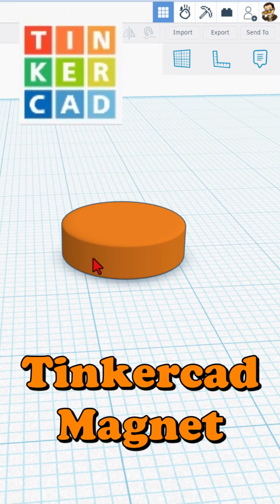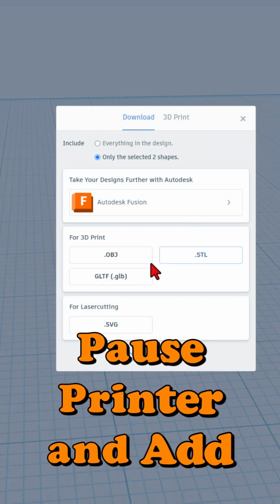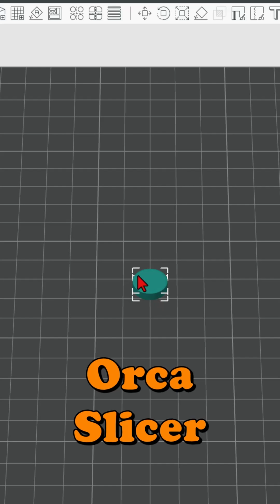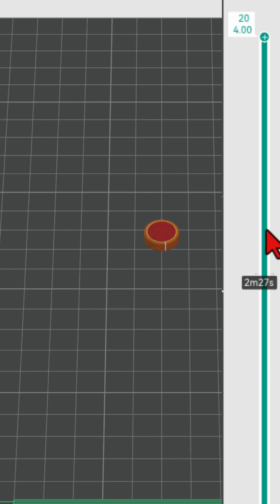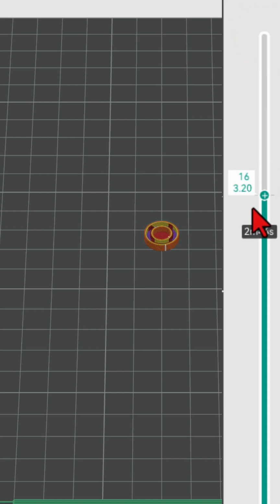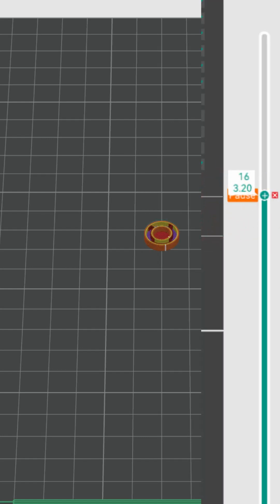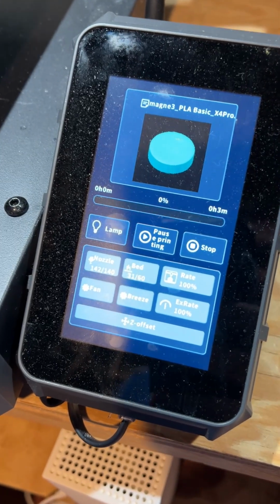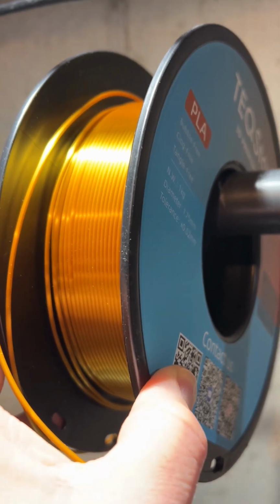Tinkercad Pause & Add a Magnet Orca Klipper Artillery SW-X4 Pro Tips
Tinkercad Pause & Add a Magnet using Orca Klipper Artillery SW-X4 Pro Tips in minutes.

I am enjoying the firmware upgrade for the Artillery SW-X4 Pro. Orca is a nice upgrade too. Just need to figure out why the filament presets are not showing up.